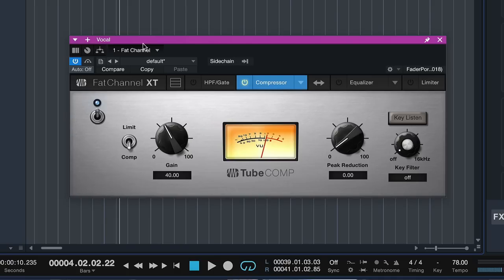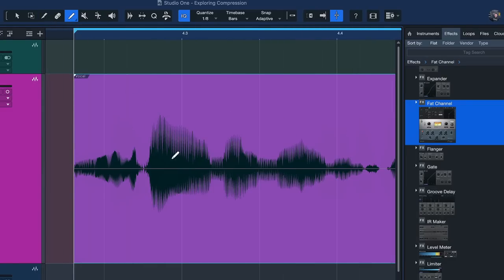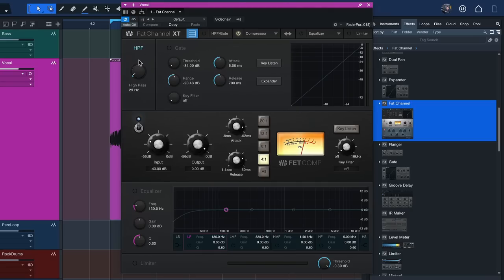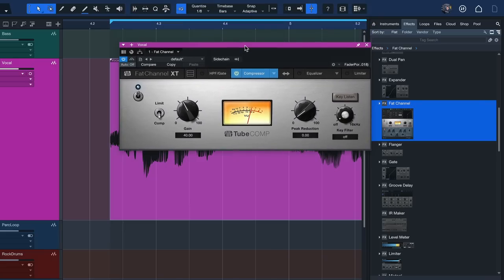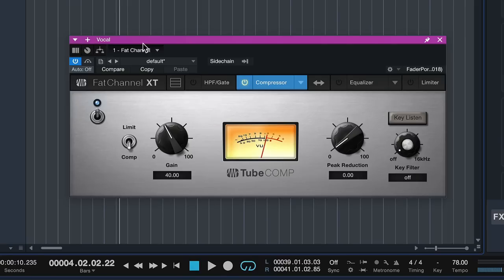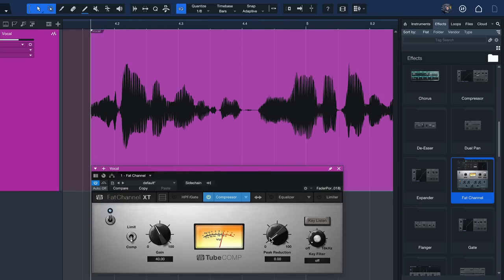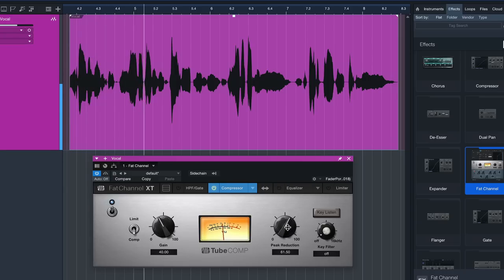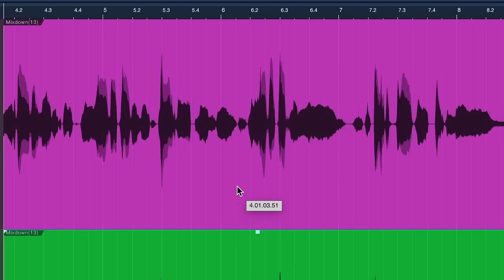How to use TubeComp in Studio One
We continue our Fat Channel XT series with TubeComp, which is one of the easiest Compressor models to use. TubeComp is a tube-amplified optical Compressor with a unique sound.